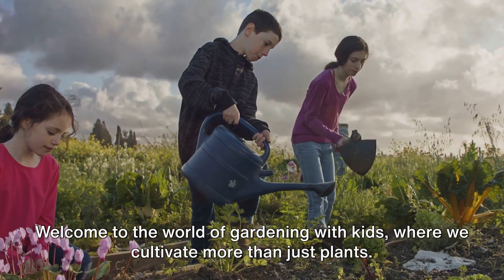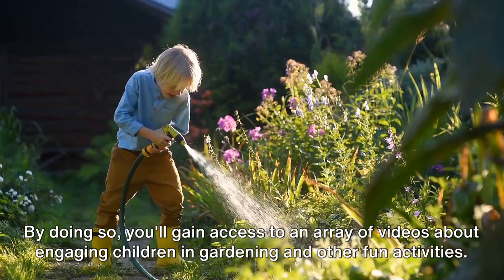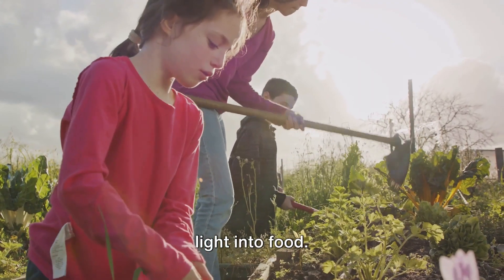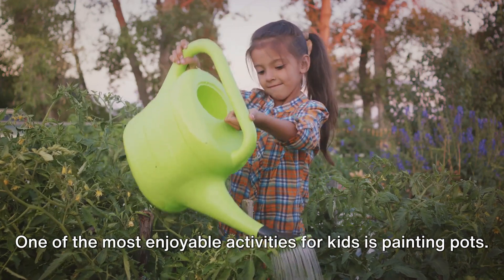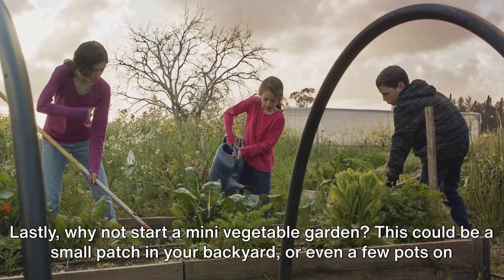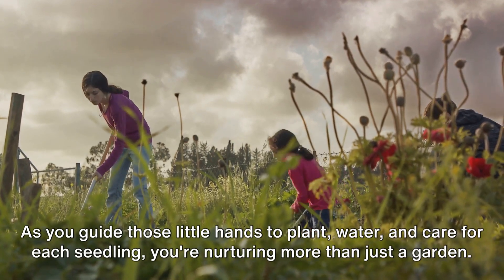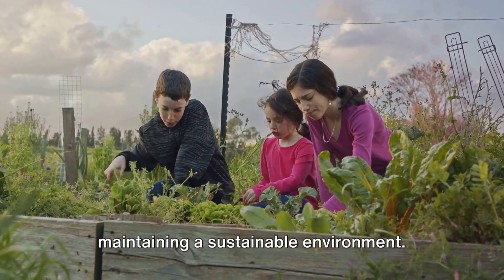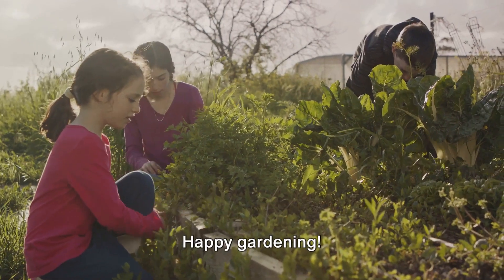Gardening with Kids: Grow More Than Just Plants 🌱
Today on @FamilyVibeCentral, we're heading to the backyard garden! 🌱 Looking for a fun and educational activity to engage your kids? Why not start a family garden together? Ready to get green fingers? Let's go!